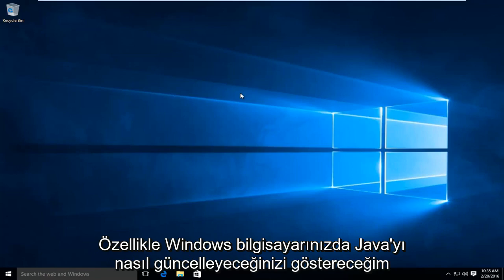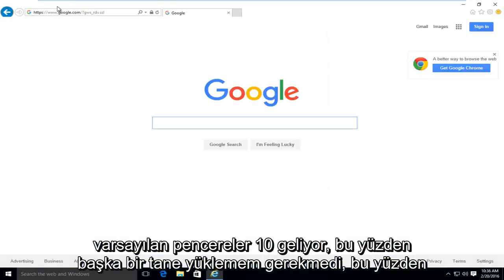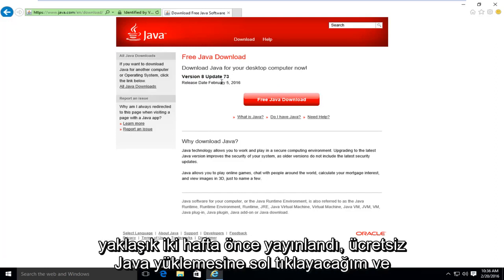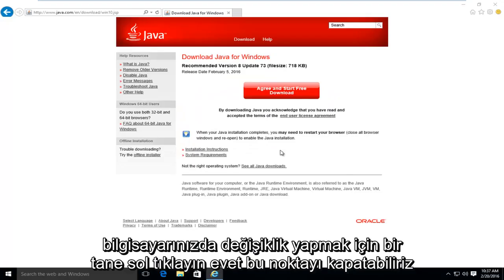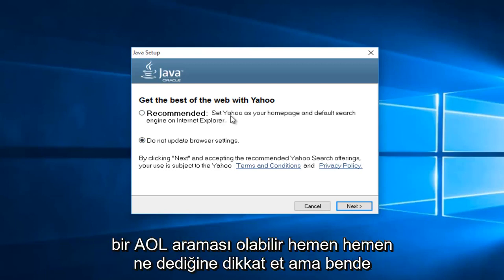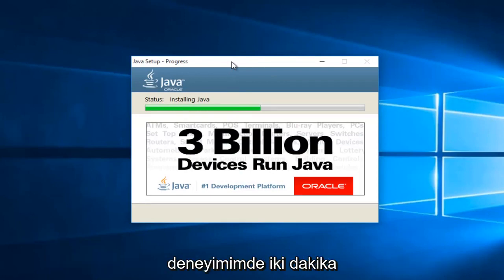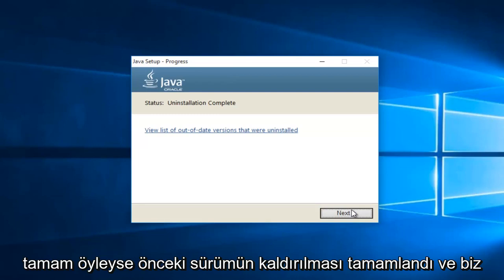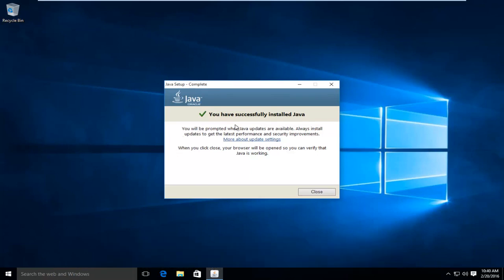Windows 10'da Java Nasıl Güncellenir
Bu video Java'yı bilgisayarınıza nasıl güncelleyeceğinizi / kuracağınızı gösterir. Yazılımda her gün tespit edilen birçok güvenlik açığı nedeniyle, yazılımınızı güncel tutmak önemlidir. Bu eğitim, Windows 7 ve Windows 8 / 8.1 kullanıcıları için de geçerlidir.

Web Sitesinden Java Açıklaması:

Java teknolojisi nedir ve neden buna ihtiyacım var?
Java, ilk olarak Sun Microsystems tarafından 1995 yılında piyasaya sürülen bir programlama dili ve bilgi işlem platformudur. Java yüklenmedikçe çalışmayacak birçok uygulama ve web sitesi vardır ve her gün daha fazlası oluşturulmaktadır. Java hızlı, güvenli ve güvenilirdir. Dizüstü bilgisayarlardan veri merkezlerine, oyun konsollarından bilimsel süper bilgisayarlara, cep telefonlarından İnternete, Java her yerde!

Neden en son Java sürümüne yükseltmeliyim?
En son Java sürümü, makinenizde çalışan Java uygulamalarının performansını, kararlılığını ve güvenliğini artırmak için önemli geliştirmeler içerir. Bu ücretsiz güncellemeyi yüklemek, Java uygulamalarınızın güvenli ve verimli bir şekilde çalışmaya devam etmesini sağlayacaktır.

Java Eklenti yazılımı nedir?

Java Eklentisi yazılımı, Java Runtime Environment'ın (JRE) bir bileşenidir. JRE, Java programlama dilinde yazılan uygulamaların çeşitli tarayıcılarda çalışmasına izin verir. Java Eklentisi yazılımı, bağımsız bir program değildir ve ayrı olarak yüklenemez.

Java Virtual Machine ve JVM terimlerini duydum. Bu Java yazılımı mı?

Java Sanal Makinesi, Java yazılımının web etkileşimine dahil olan yalnızca bir yönüdür. Java Virtual Machine, Java yazılım indirmenizde yerleşik olarak bulunur ve Java uygulamalarının çalıştırılmasına yardımcı olur.